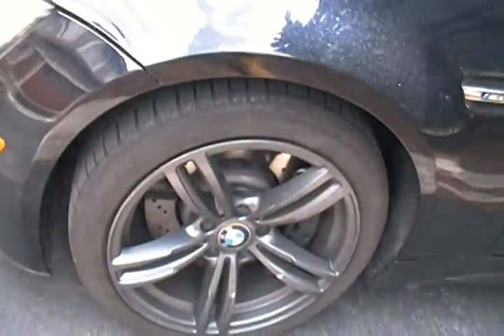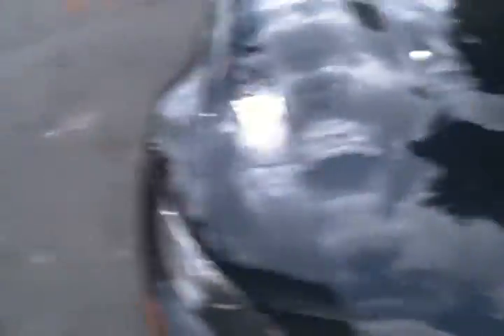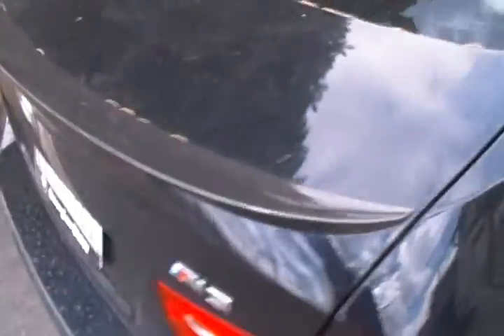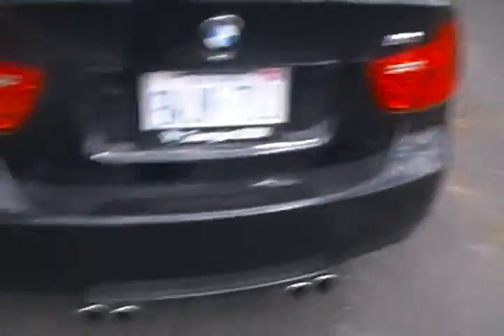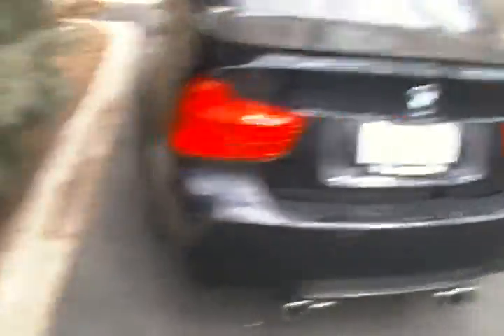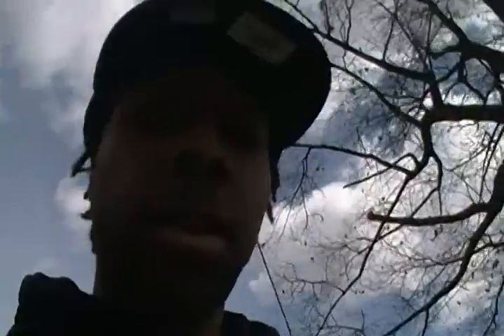bmw m3 sedan toronto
this is bmw m3 sedan